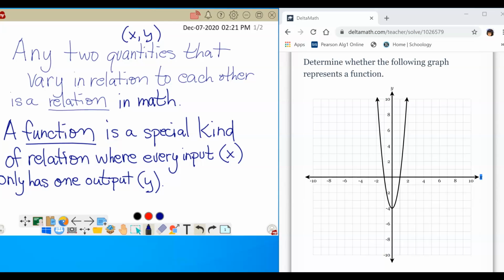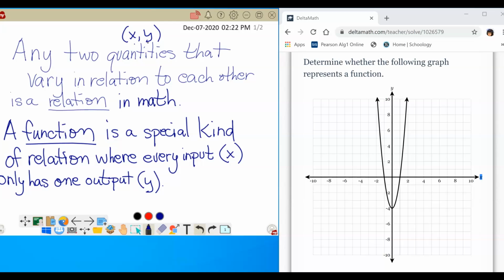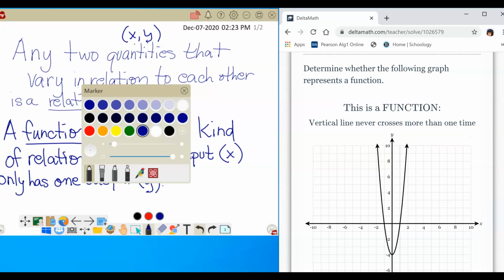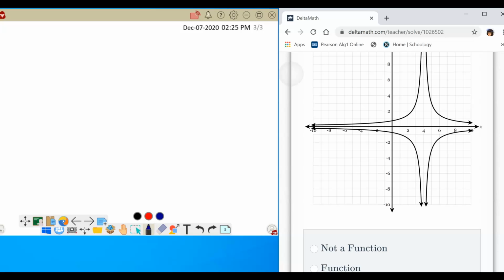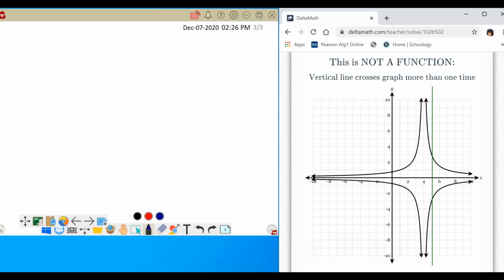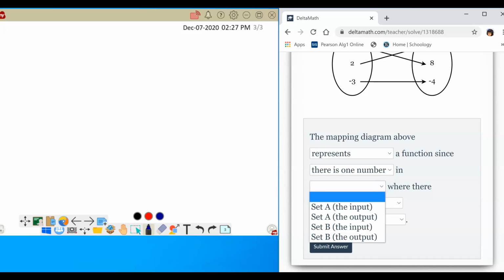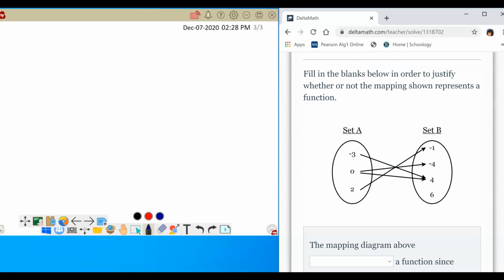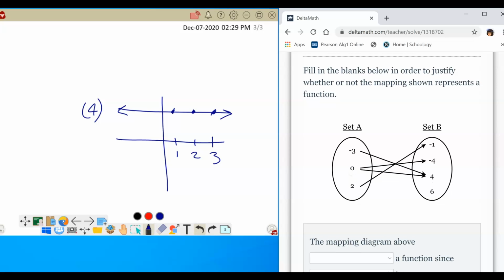Alg1 Function Basics Function-Not a Function